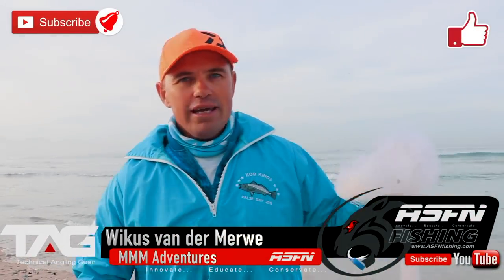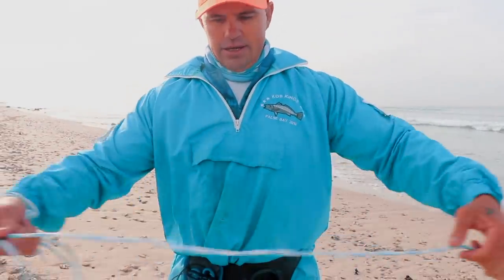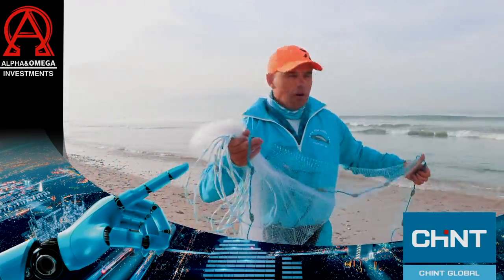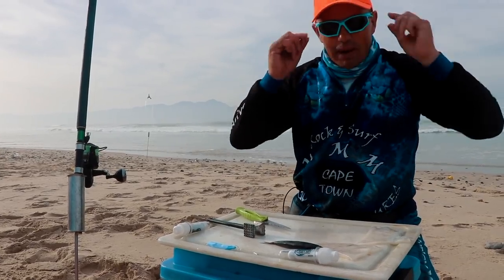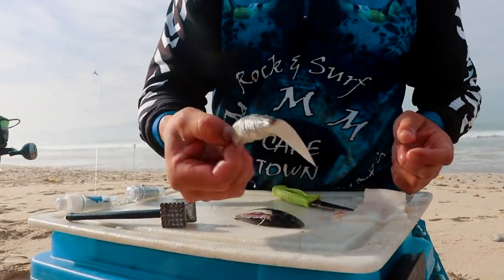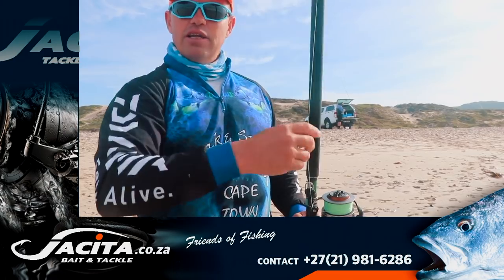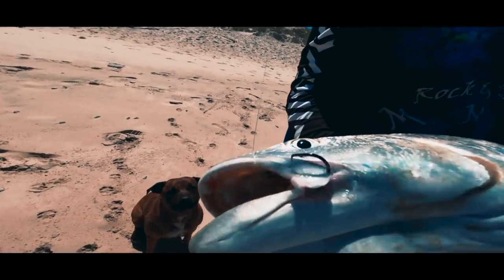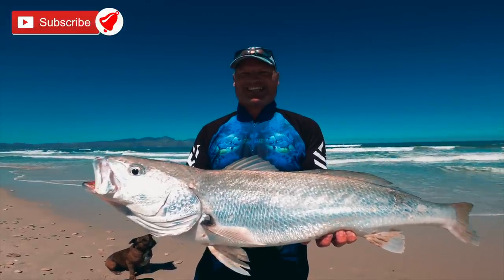KOB Fishing with Wikus "MMM" | ASFN Rock & Surf